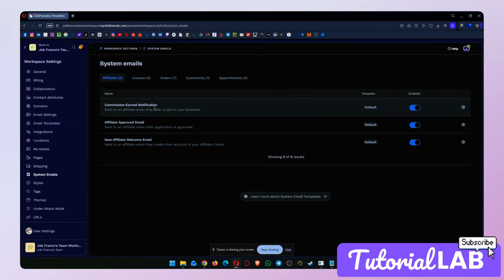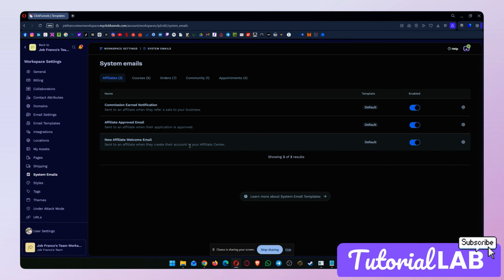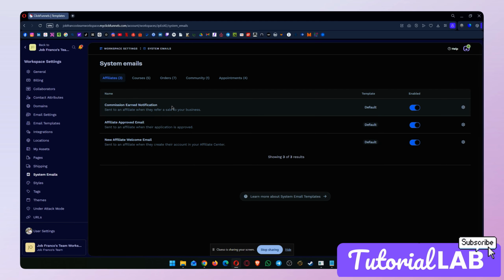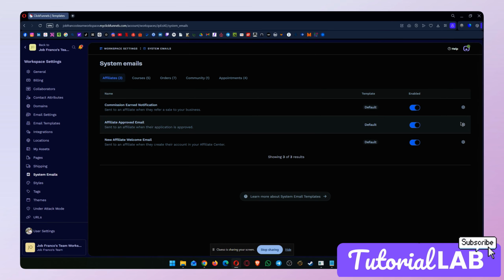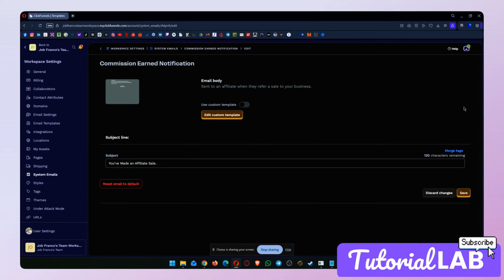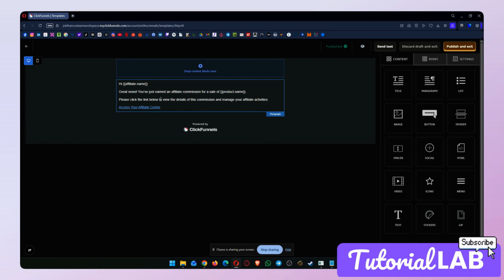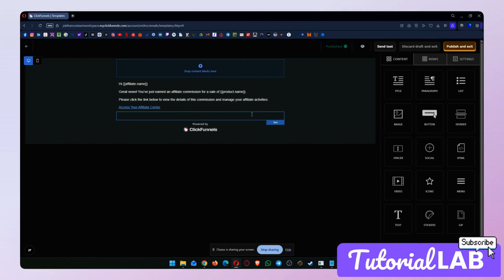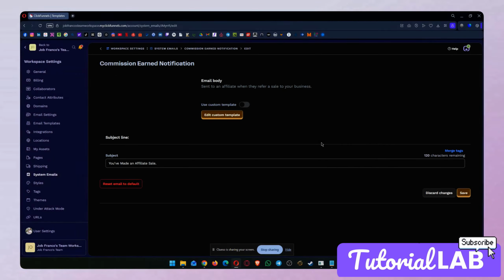How To Automate Emails In ClickFunnels (Step By Step)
How To Automate Emails In ClickFunnels

Hello everyone! In this video, I’ll show you exactly "How To Automate Emails In ClickFunnels" so you can save time and turn leads into customers on autopilot.

We’ll go step by step through "automate emails clickfunnels 2026" and show you how to set up email sequences inside ClickFunnels. I’ll also walk you through a "clickfunnels workflow tutorial" so you can understand how triggers, tags, and funnels connect together. Plus, we’ll cover "email marketing automation" and how to build smart follow-up systems that nurture your leads automatically without manual sending.

By the end of this tutorial, you’ll confidently know how to automate emails in ClickFunnels and build powerful marketing workflows that run 24/7.